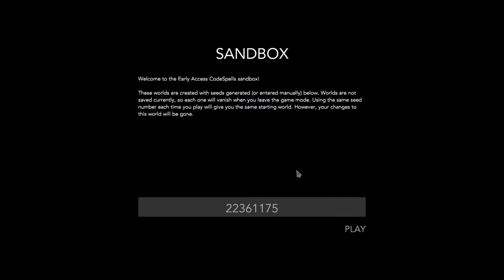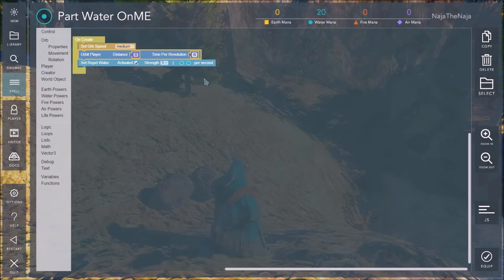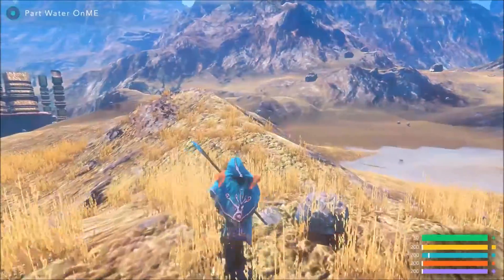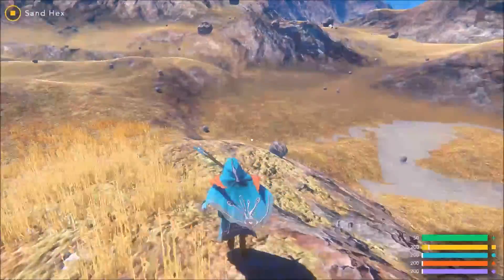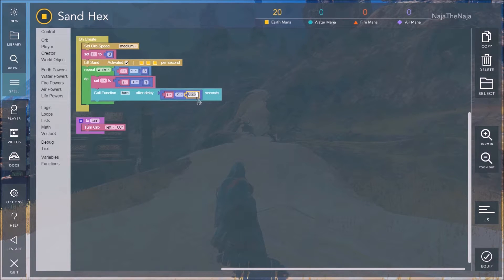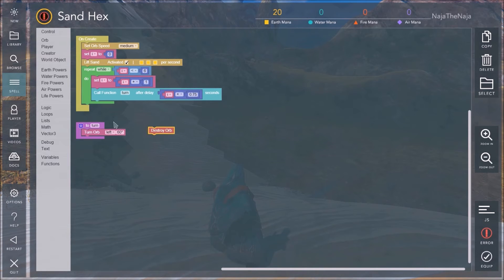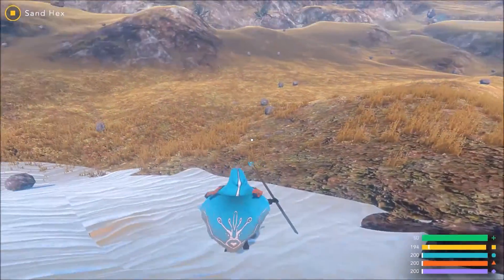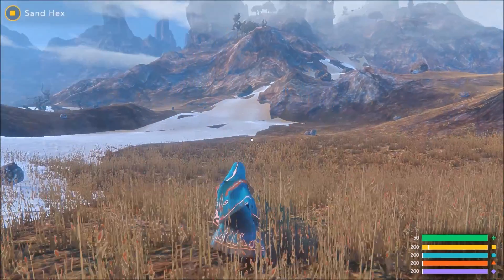Codespells- Basic SpellCoding Tutorial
A tutorial video on how to edit Ancient spells, making a water parting spell that you can walk in, and a sand hexagon spell.

for more info on all things Codespells-related!

Let us know if you have any comments, below!